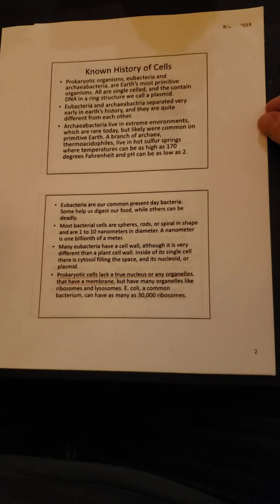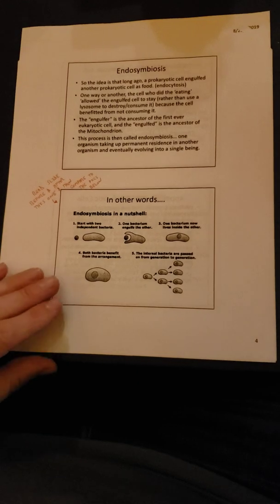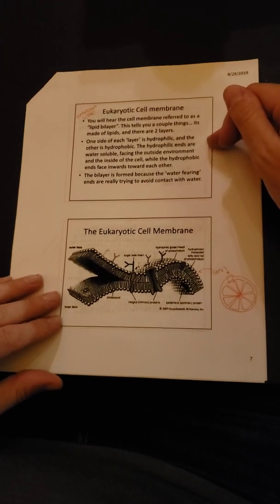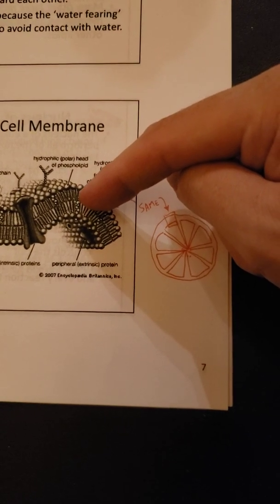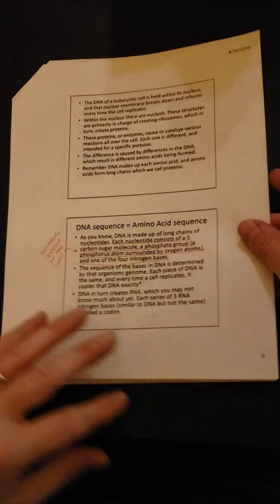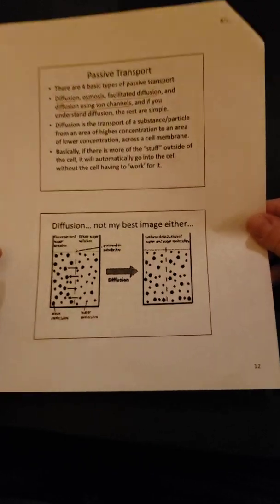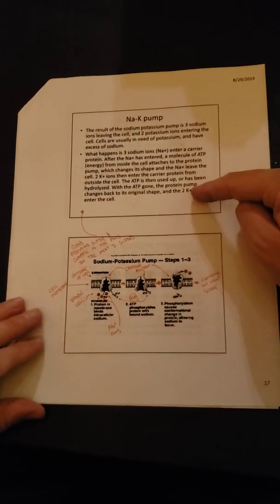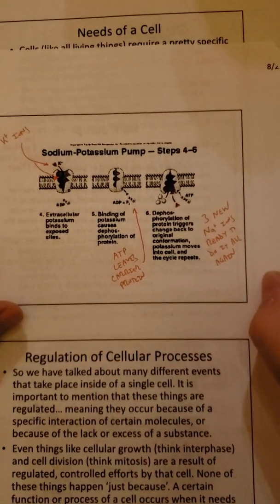unit 1 subunit 1 main video